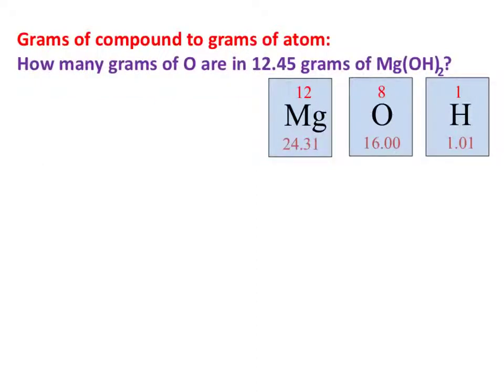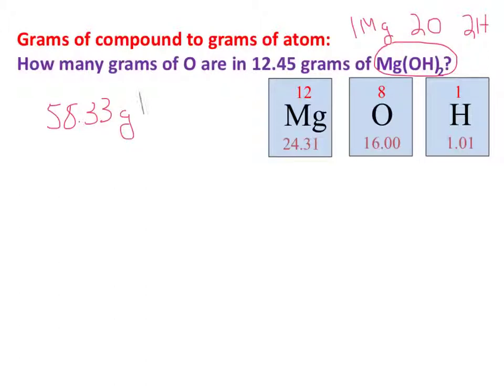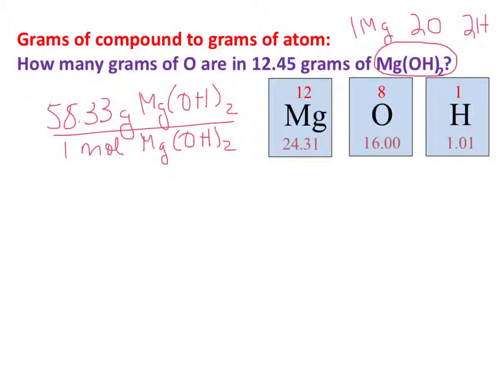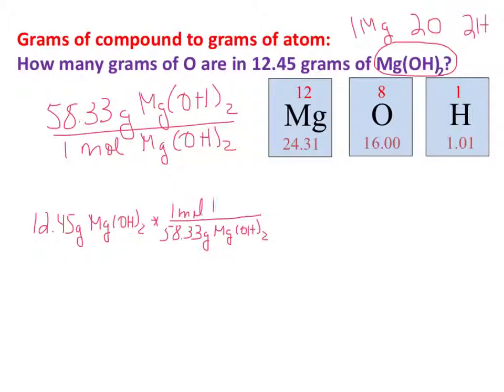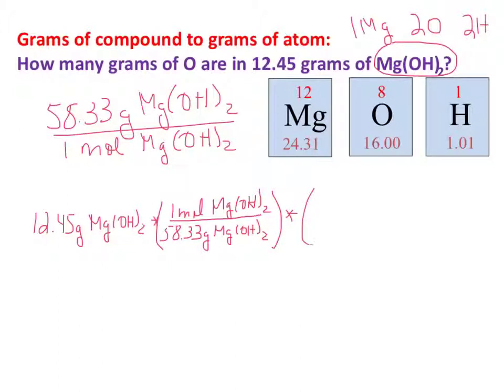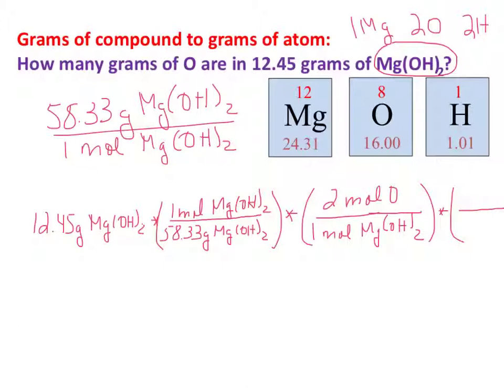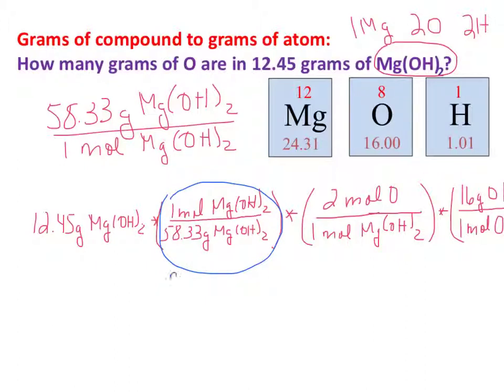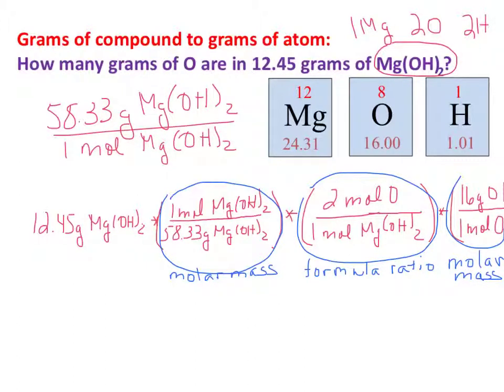gram compound gram atom